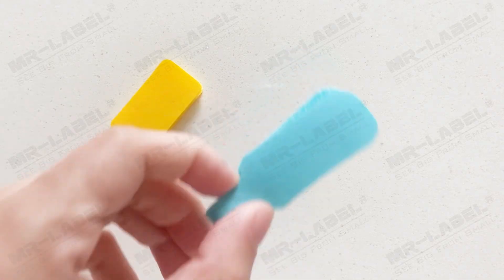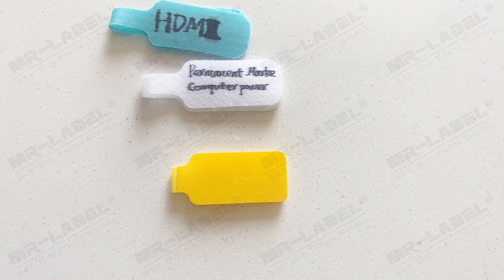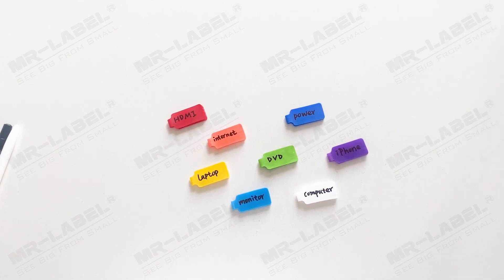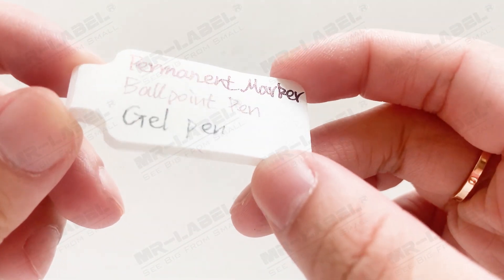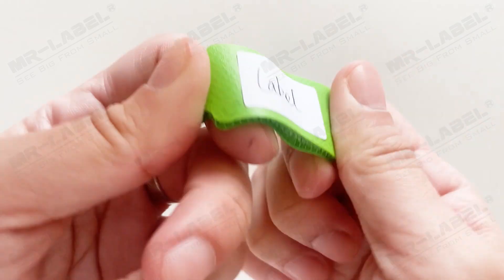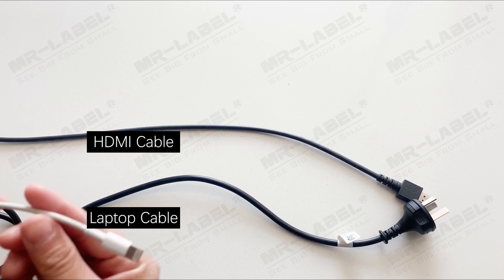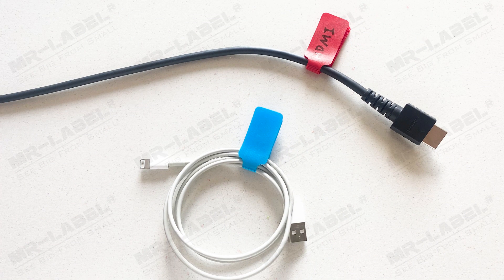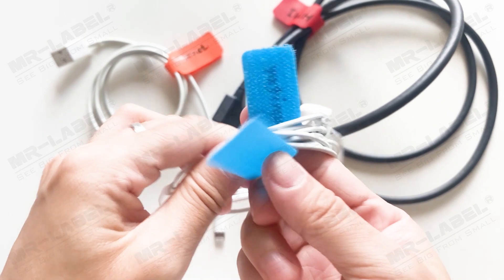Mr-Label – 40 Pcs 0.78" x 3.54" Hook and Loop Cable Labels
UPGRADED FOR CLEARER WRITING - The surface of the common hook and loop cable label on the market is a kind of fabric, and it is easy to get feather when marking with a permanent marker or a gel pen, however if using a ballpoint pen it is not super visible. Here comes the upgraded ones with a coating cover on the surface so you can use permanent marker like sharpie to write and mark them, while the writing is very clear and there will be no burrs nor will it be wiped off.

GET RID OF STICKY ADHESIVE AND FALL OFF - When it comes to cable labels, the first thing that comes to our mind are sticky and printable labels. However, due to various reasons, such as temperature or cleanliness of the cable surface, we may encounter problems such as adhesive residue or label falling off. Try this new way of identification, it lasts longer or forever and doesn't get sticky when it needs to be replaced.

MAKES ID A SNAP - Everybody has a bunch of electronic cables they can't identify, whether they're plugged into stuff or gathering dust at the bottom of a drawer... You may get really sick of it taking half an hour to figure out what was what every time. Use these to label all your cords at the power strip, from larger HDMI to the much slender iPhone charger so you know what you're unplugging under your desk or behind your furniture. NEVER unplug the wrong thing!